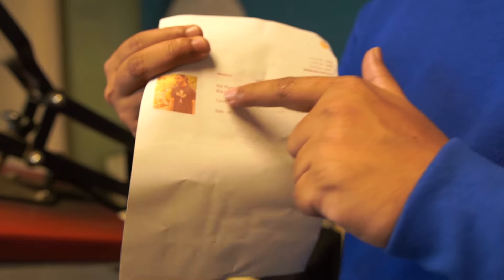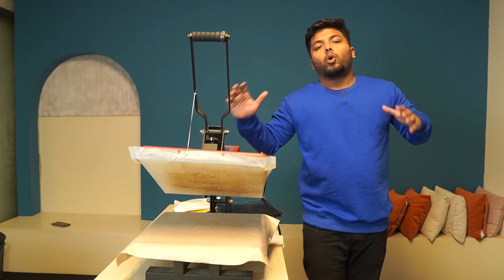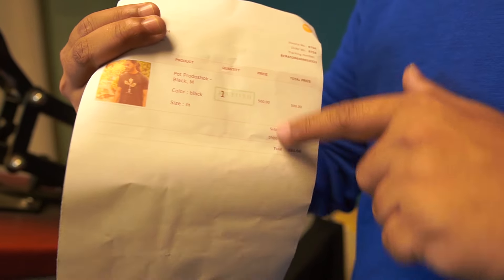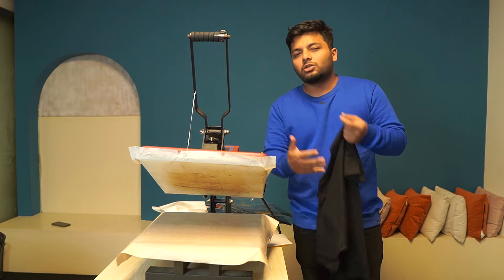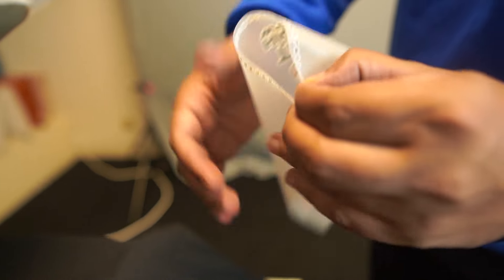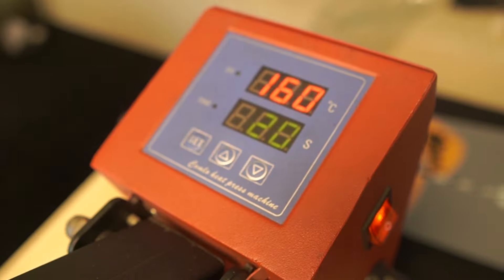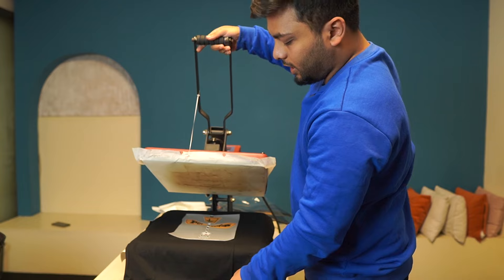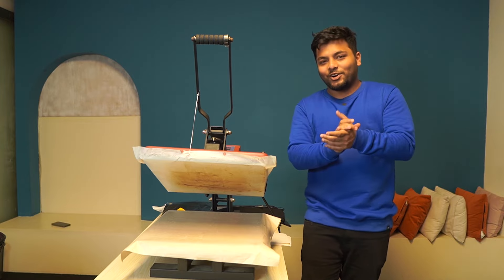হিটপ্রেস ব্যবহার করে কীভাবে টি-শার্ট তৈরি করবেন | How to make t-shirt with heatpress in Bangla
হিটপ্রেস ব্যবহার করে কীভাবে টি-শার্ট তৈরি করবেন | সহজে ব্যাখ্যা করা হয়েছে.

আমার কোর্স এখন ডিসকাউন্ট. একটি টি-শার্ট ব্যবসা সম্পর্কে সবকিছু জানতে, নীচের লিঙ্ক চেক করুন